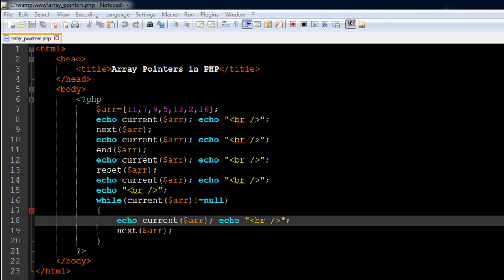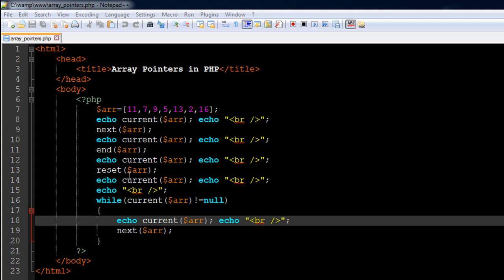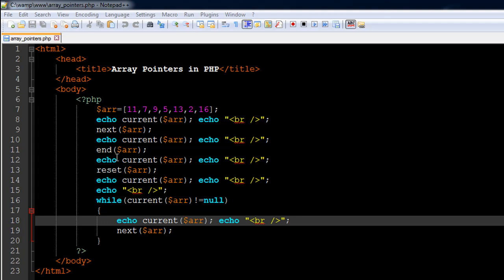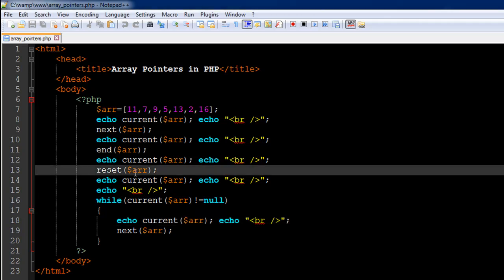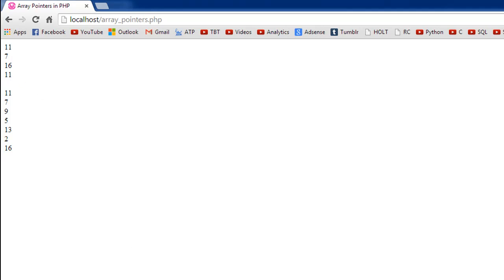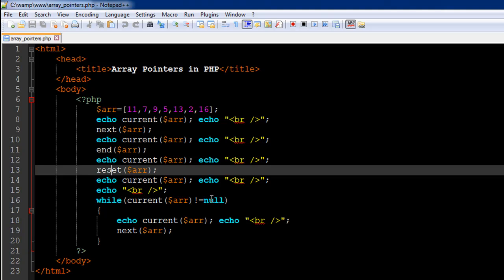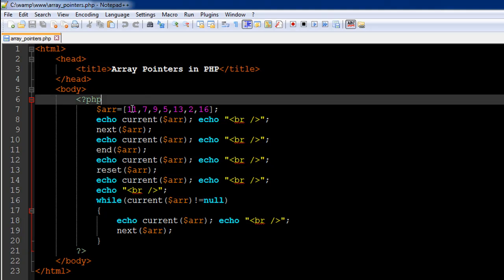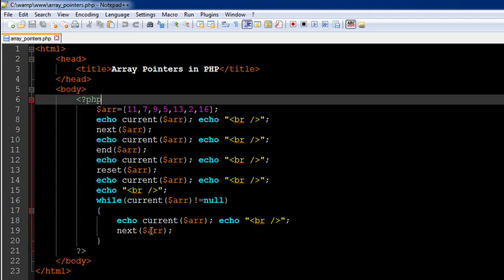PHP & MySQL Tutorial - 33: Array Pointers